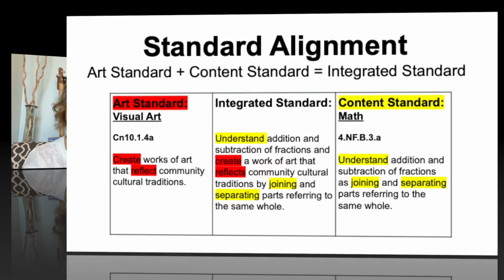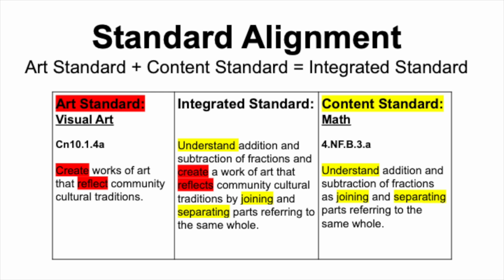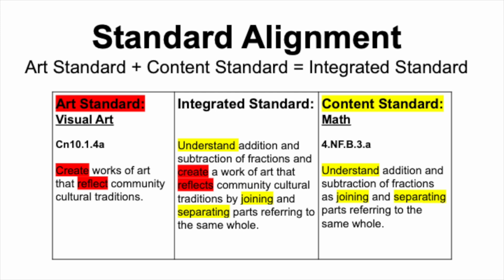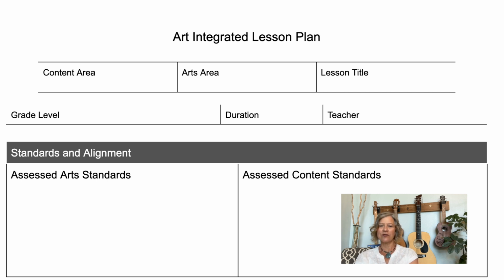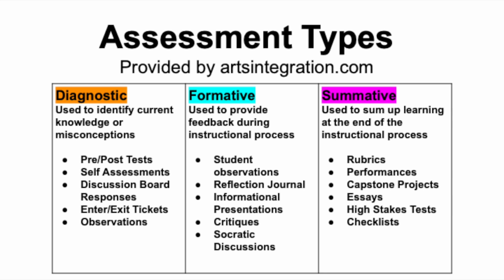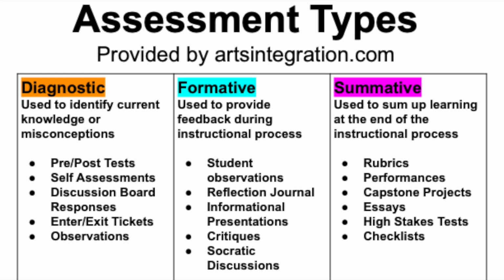Arts Integration, Fruit Plate or Smoothie? Creating the Fully Integrated Lesson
Join me in this session learning to create a fully standard based art integrated lesson. We’ll walk step by step starting with standard alignment, assessments, strategies, lesson development, differentiation, and enhancement. If you're interested in Arts Integration but just don’t know where to start this is the place for you.